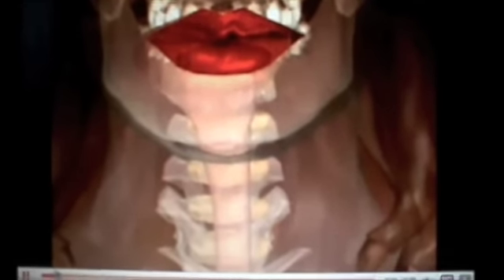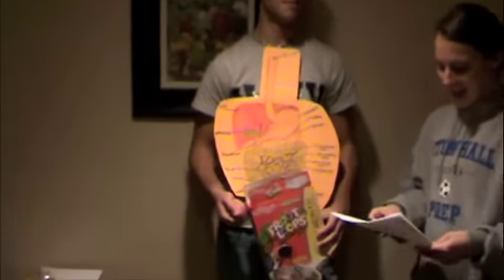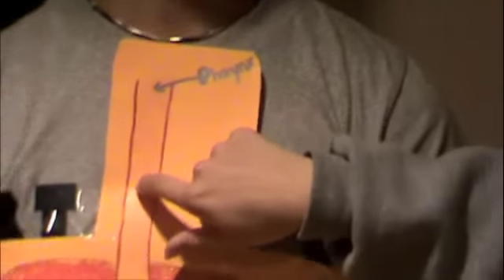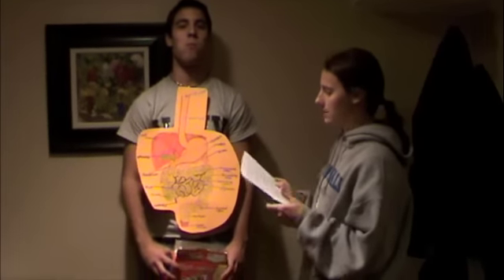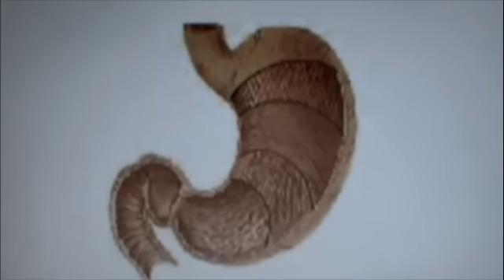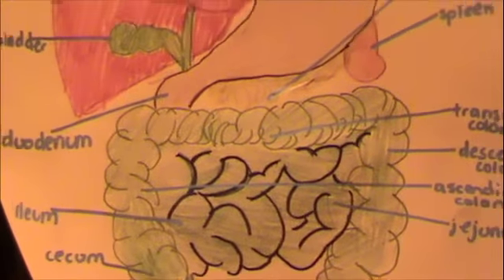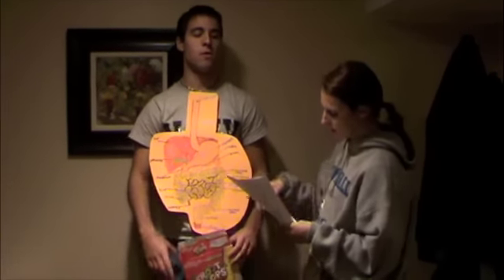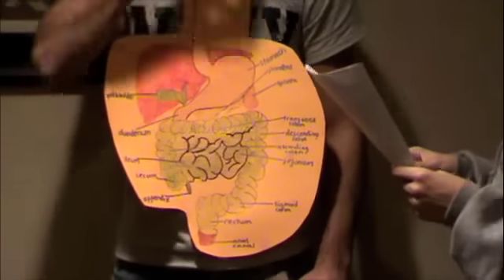Digestive System Movie